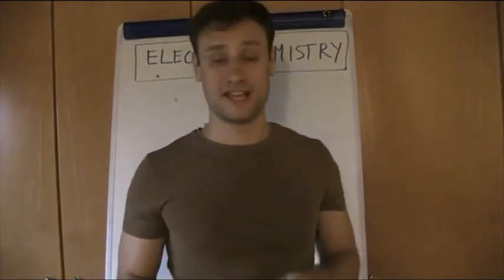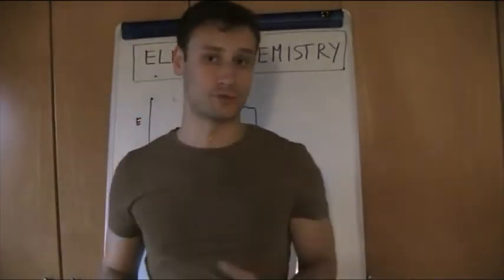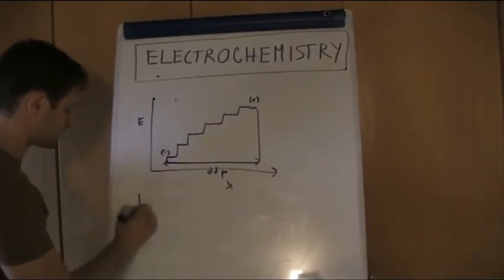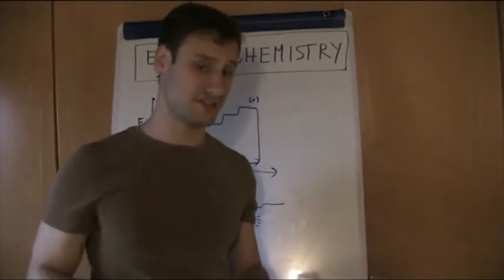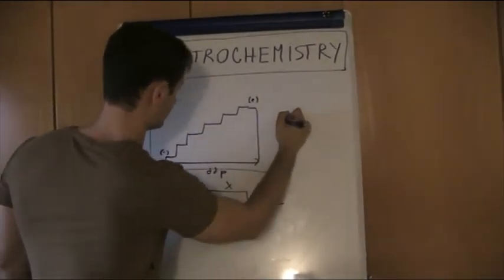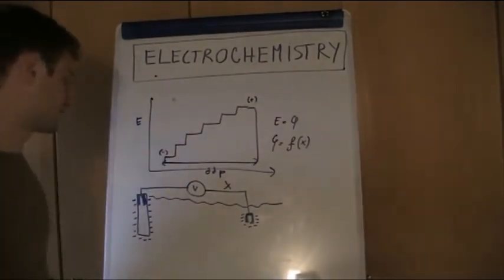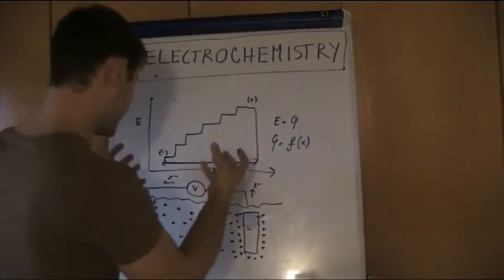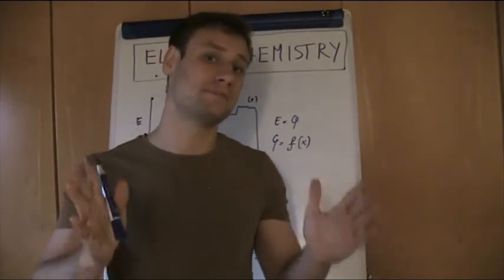ELECTROCHEMISTRY LESSON 3 - POTENTIAL PROFILE AND INTRODUCTION TO DOUBLE LAYER.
Lesson three of this new series of videos on electrochemistry.
Topics covered in the video:
- Potential profile inside the cell;
- Introduction to electrical double layer.